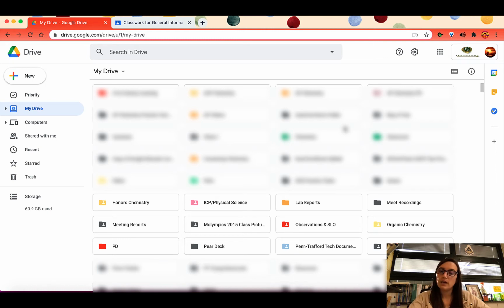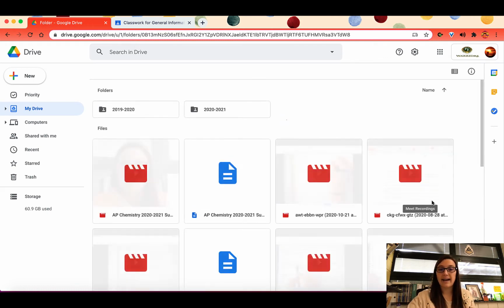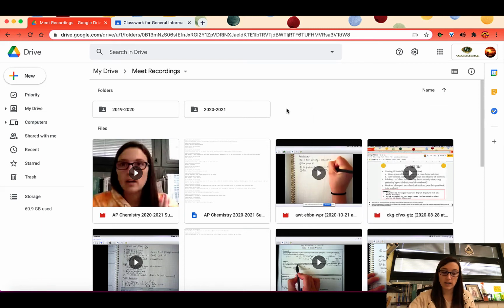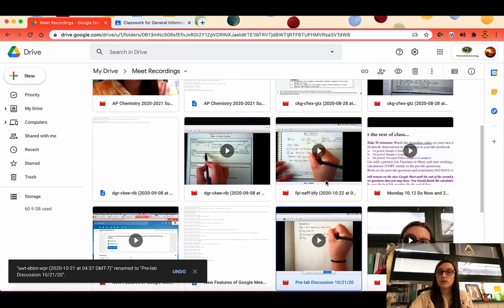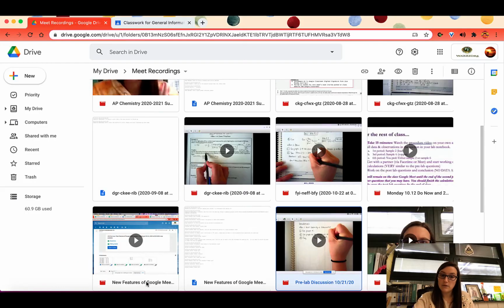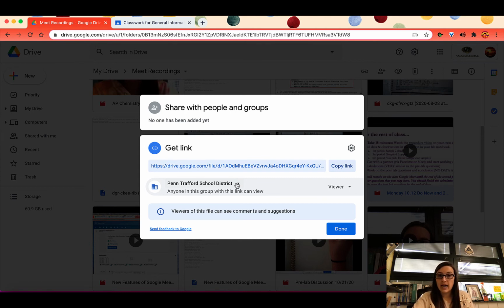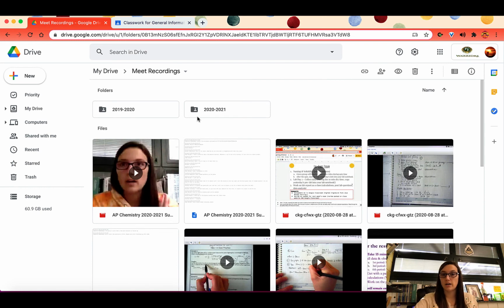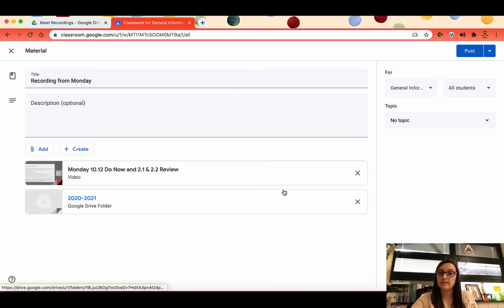Find and Share Meet Recordings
How to find the Meet recordings, rename them, and share them with students